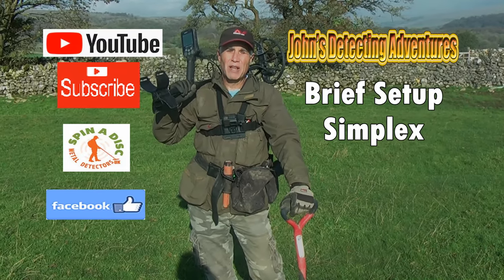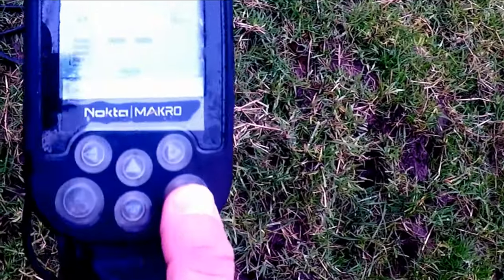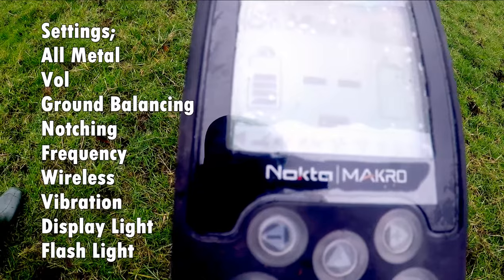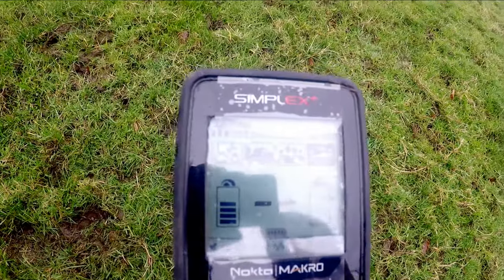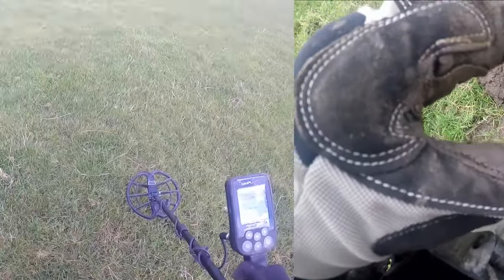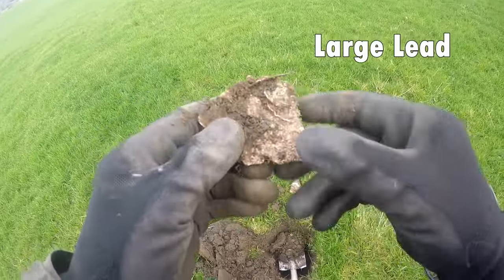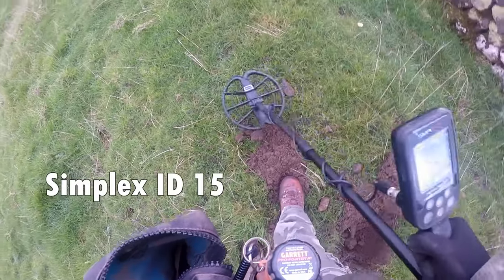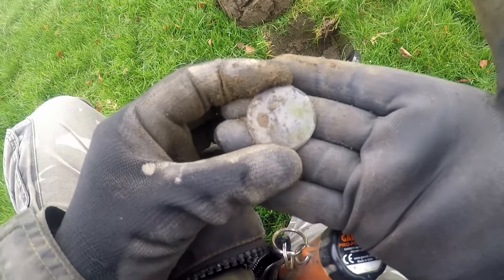Nokta Simplex Metal Detector Setup, Settings, Function Buttons & Features